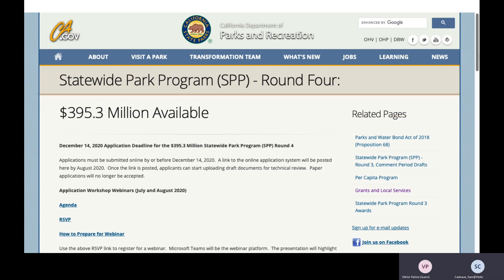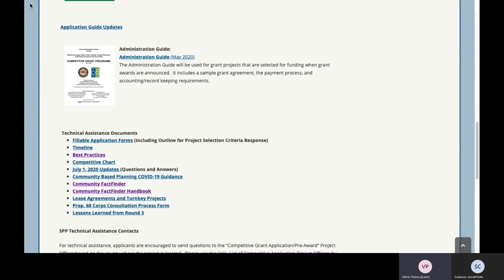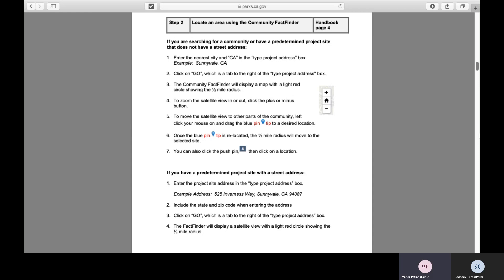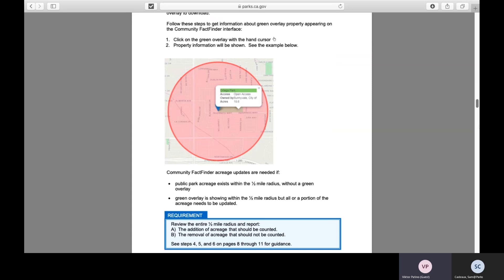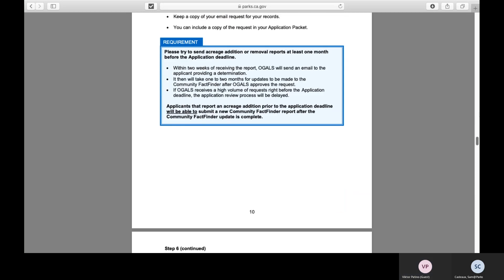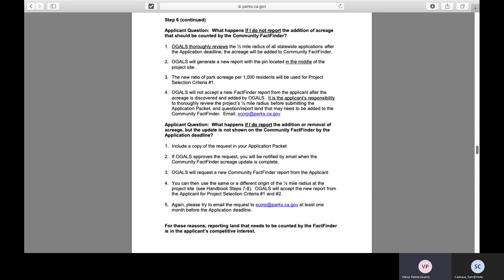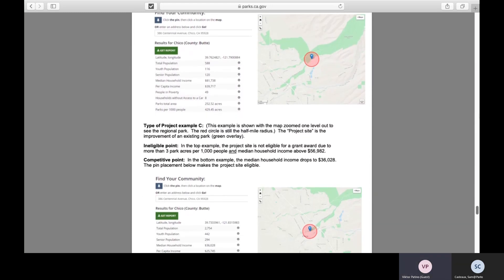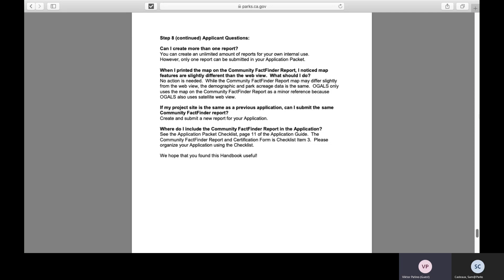Community Factfinder Technical Assistance Video